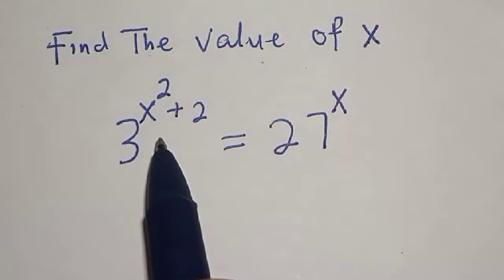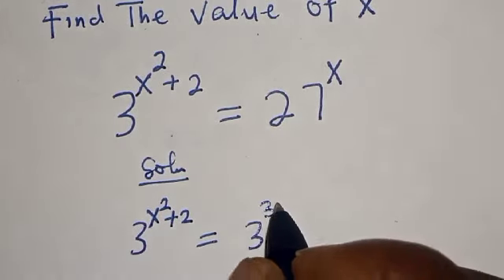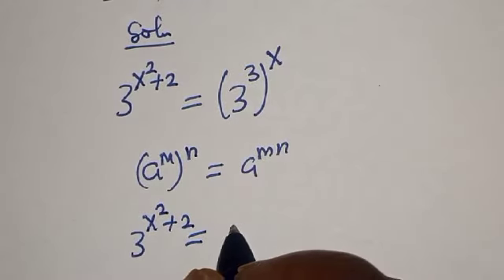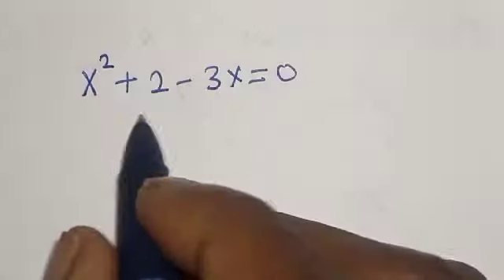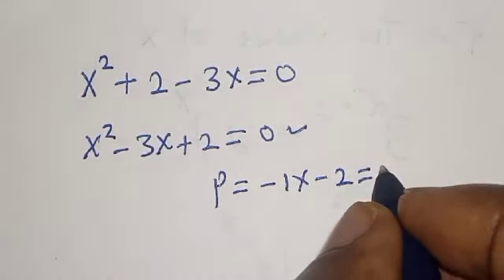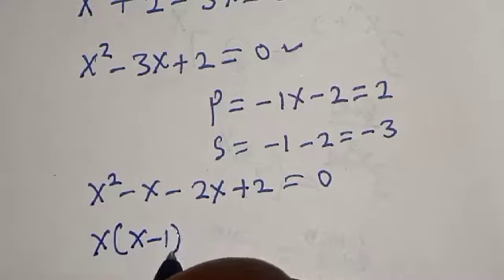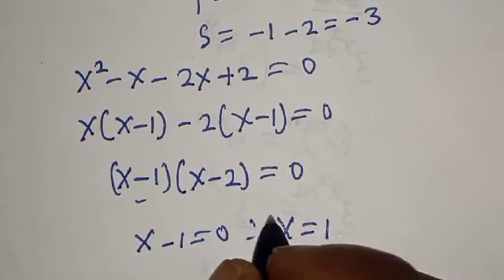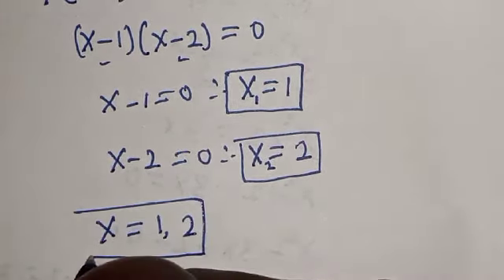Math Olympiad Preparation 3^x^2+2=27^x | You Should Learn This Quick Trick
This video will teach you how to solve the given beautiful math olympiad preparation equation quickly with the fast method.